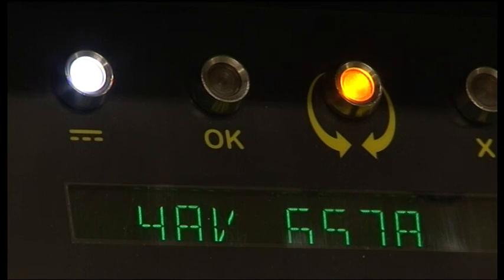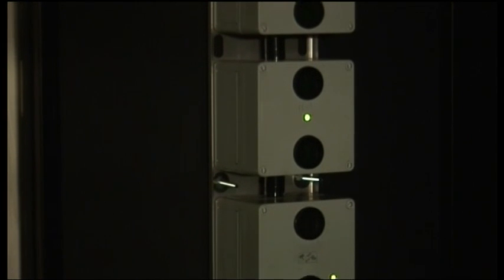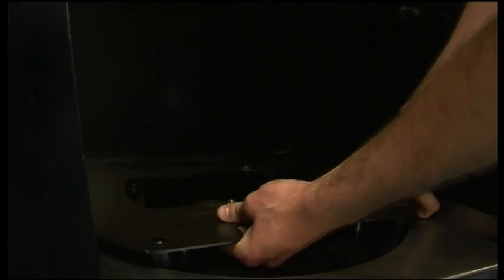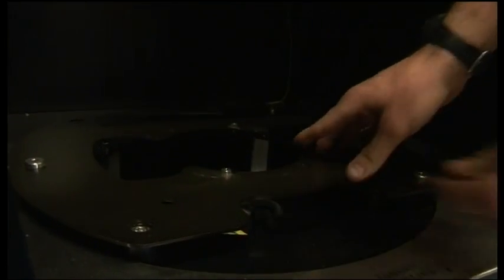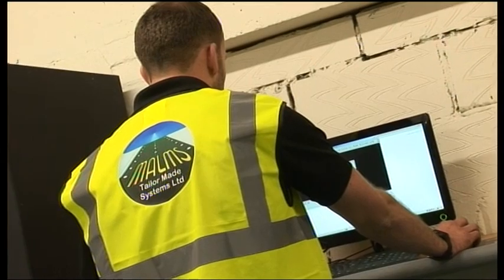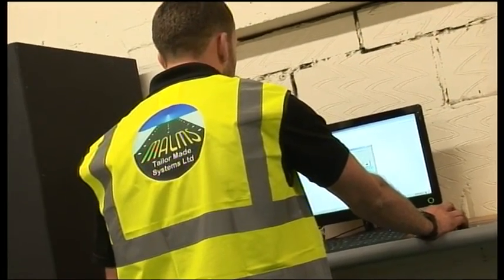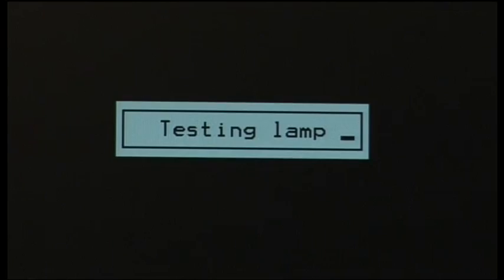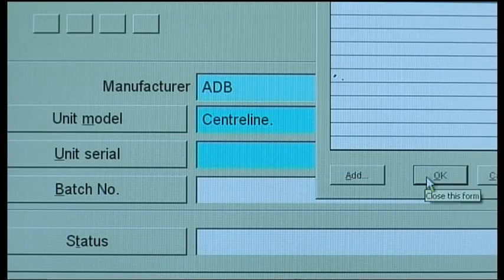MALMS Photometric Bench and Workshop tester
The MALMS™ PhotoBench and MALMS™ Workshop are designed to quickly and accurately measure the photometric performance of light fittings.

MALMS™ PhotoBench and MALMS™ Workshop measure lights quickly, simply and accurately before they are installed on the airfield. Each is a self-contained system that can measure both LED and Tungsten Halogen fittings with near-laboratory measurement accuracy yet requires only a small floor area and no special dark room.

MALMS™ PhotoBench incorporates a 4.5 meter test tunnel and enhanced testing features compared to the compact MALMS™ Workshop with its 3 meter test tunnel and basic software.